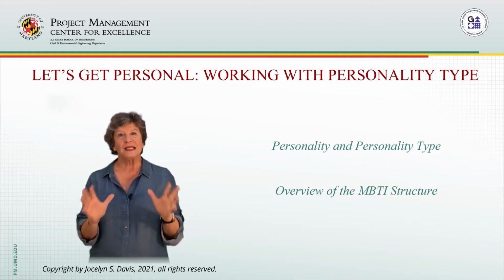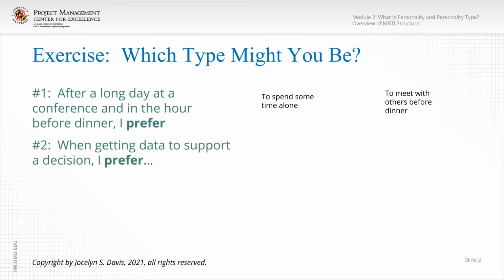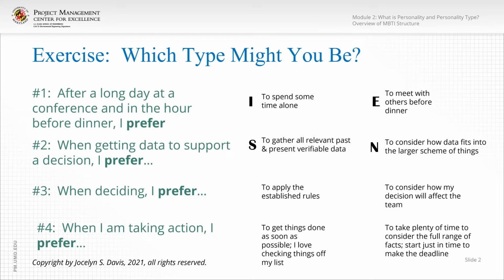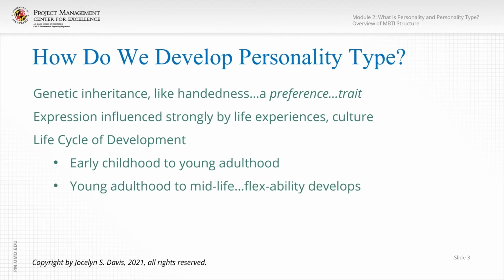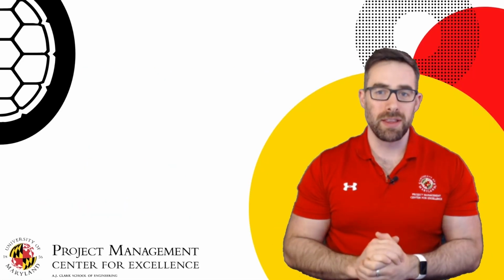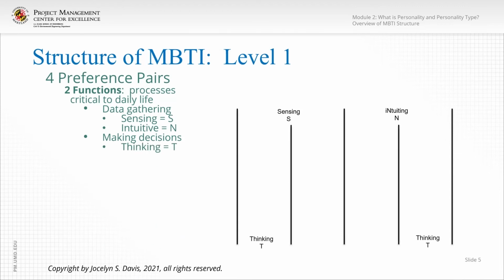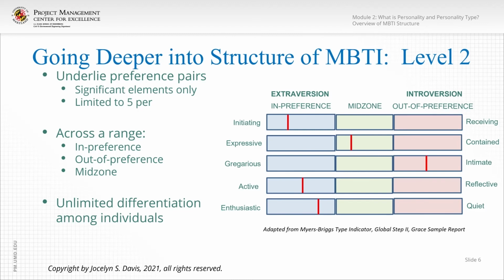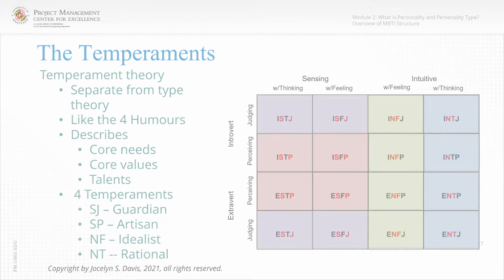Let's Get Personal - Lesson 2 - MBTI Overview